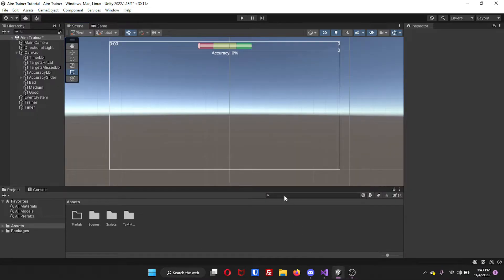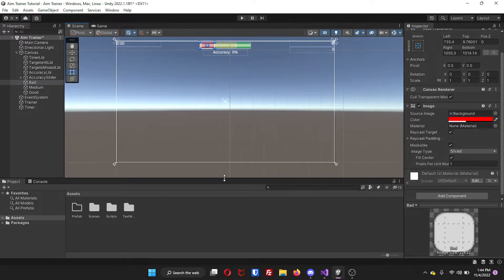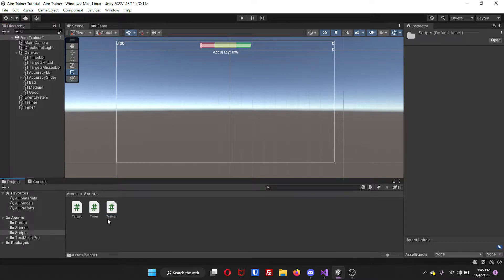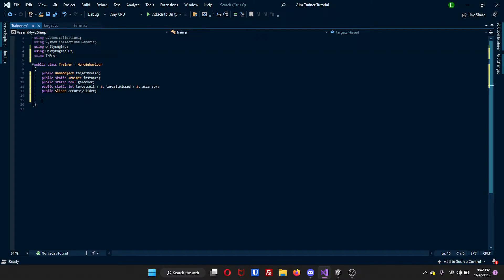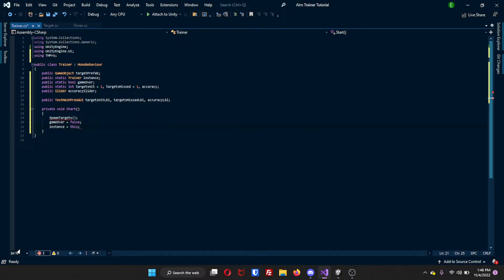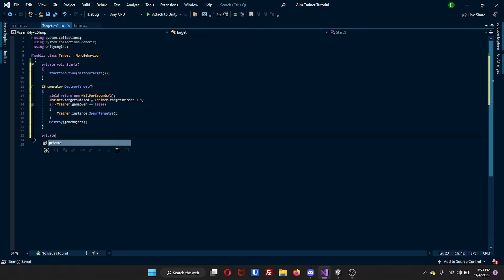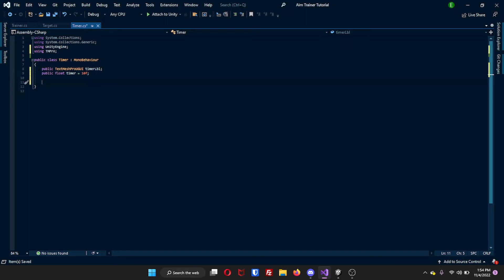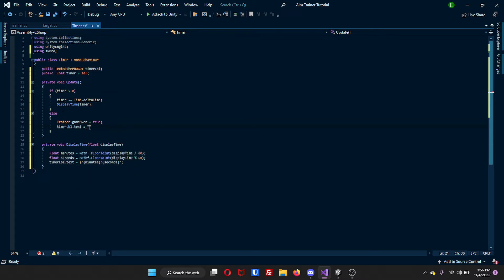How To Make An Aim Trainer Game In Unity!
In this video I will be showing you how to make a basic Aim Trainer game in Unity! Everything you see can easily be put into a FPS/TPS if you'd like. This is a very simple concept which can be added to anything :) If you have any questions, or need help comment down below and I'll get to you when I can.